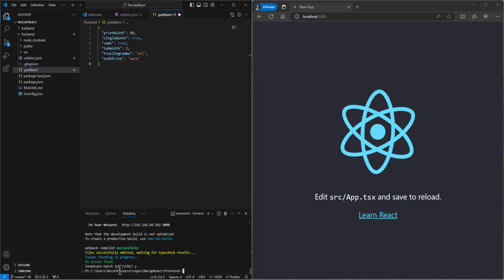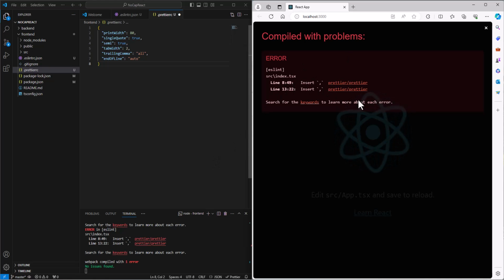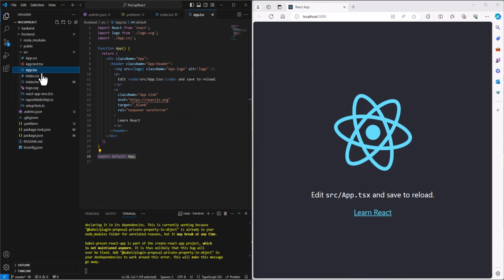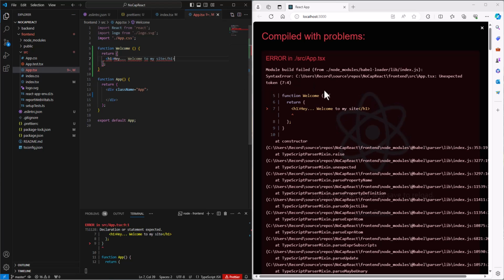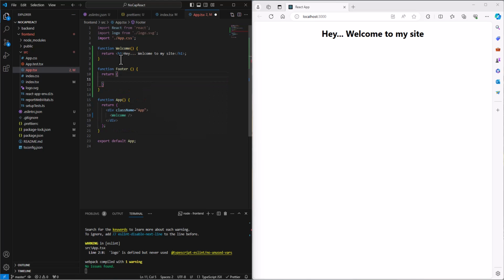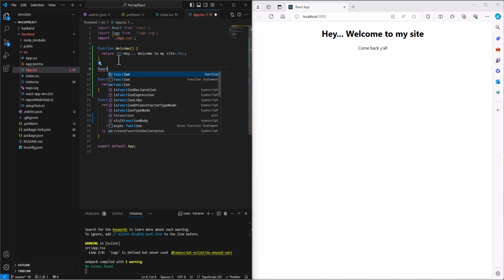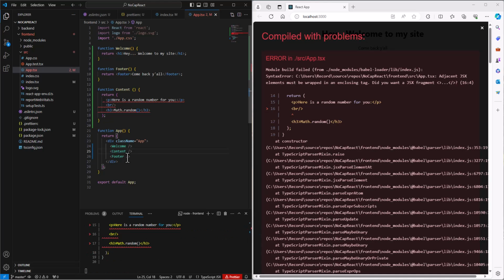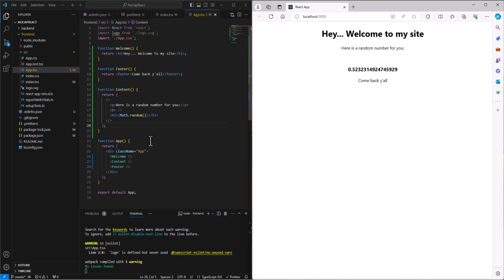React Fundamentals - 02 - Refresher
This series of videos goes over some of the fundamental concepts in React: State, Hooks, Properties, and Reconciliation.  This video gives a quick refresher of some of the principles we learned in the last set of videos.